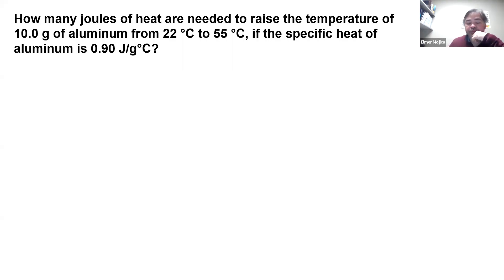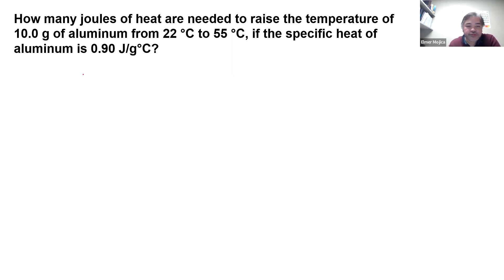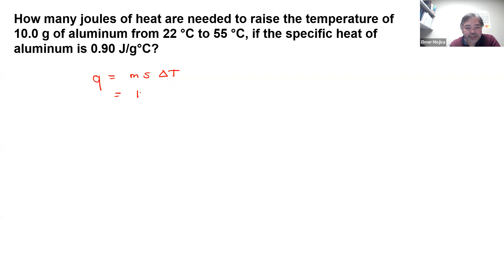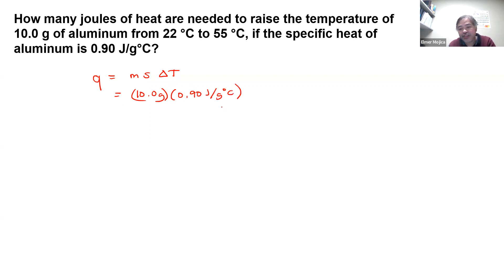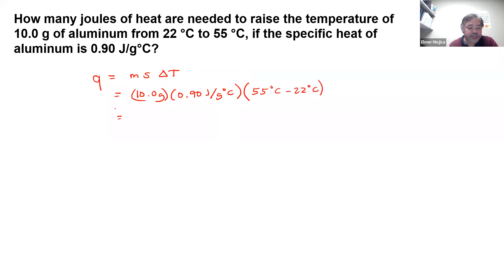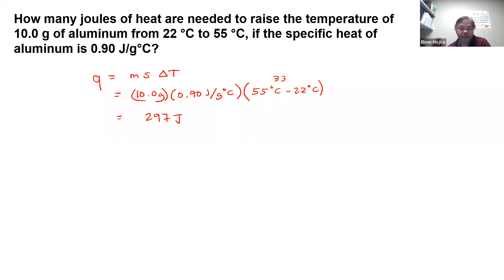Specific Heat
How many joules of heat are needed to raise the temperature of 10.0 g of aluminum from 22 °C to 55 °C, if the specific heat of aluminum is 0.90 J/g°C?